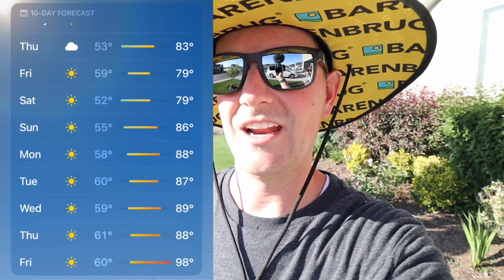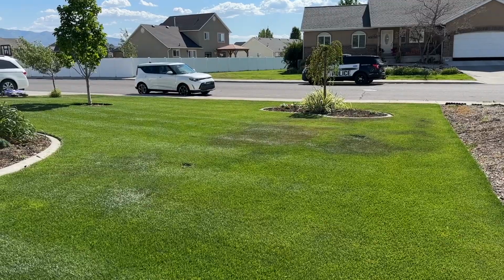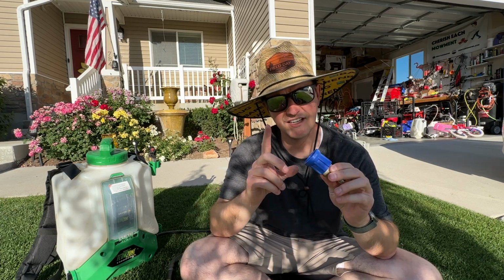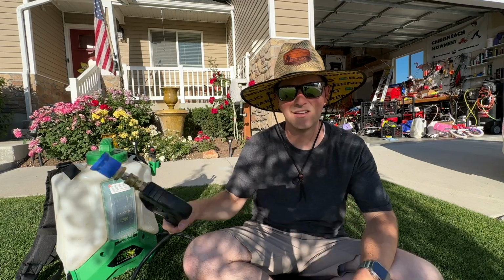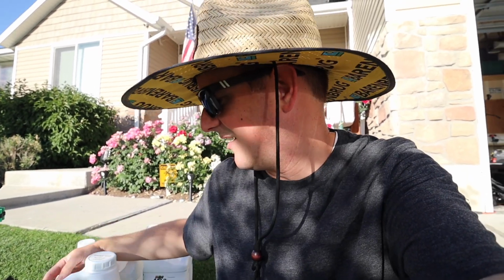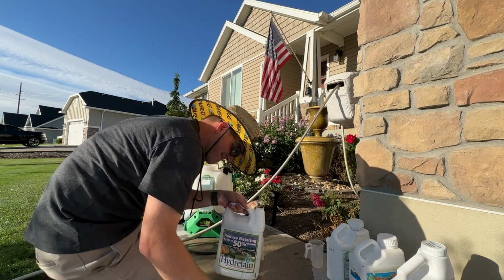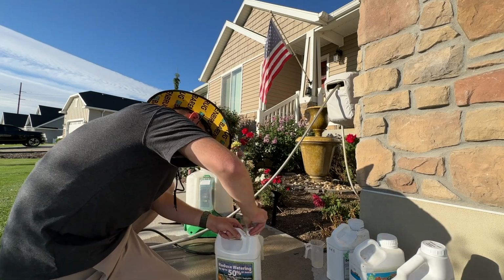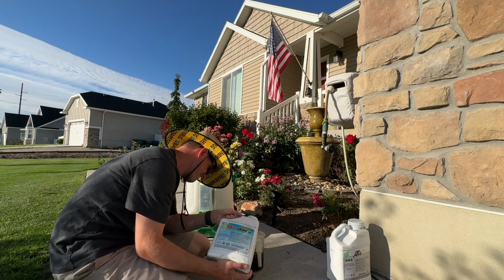Spray Like A PRO!!! DIY Spray Gun Setup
Going over a new sprayer setup and spraying some things on the lawn.

Products/Gear that I use: